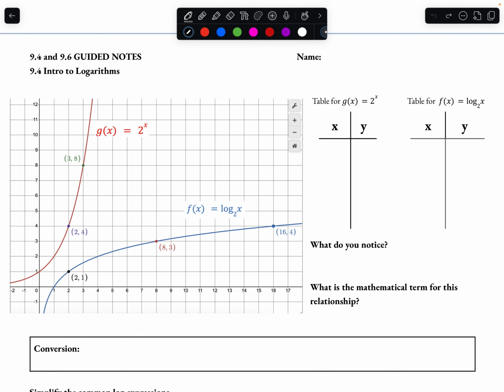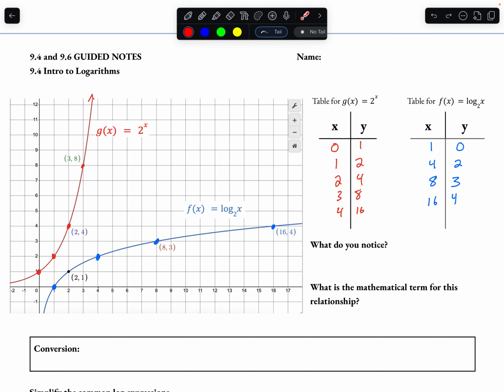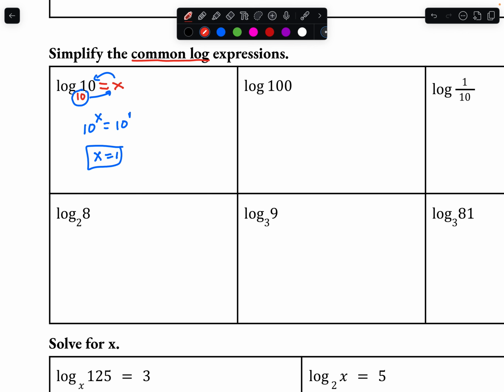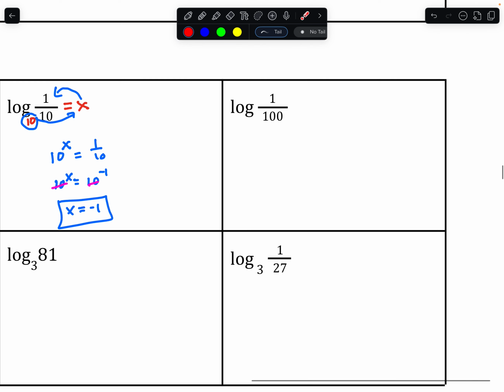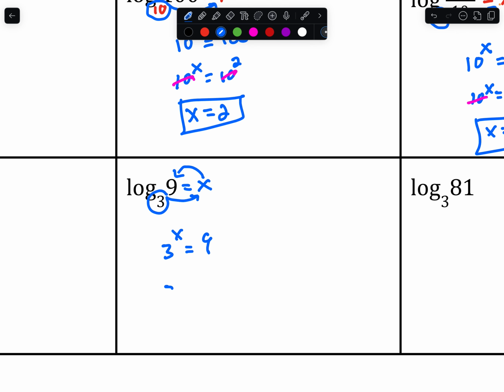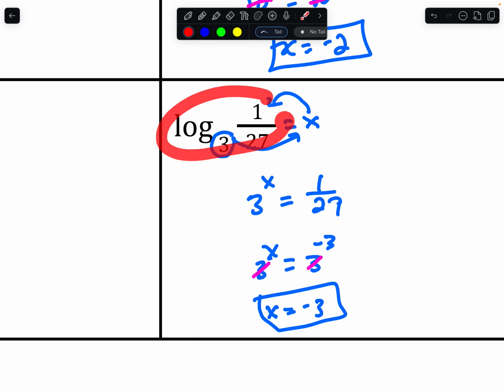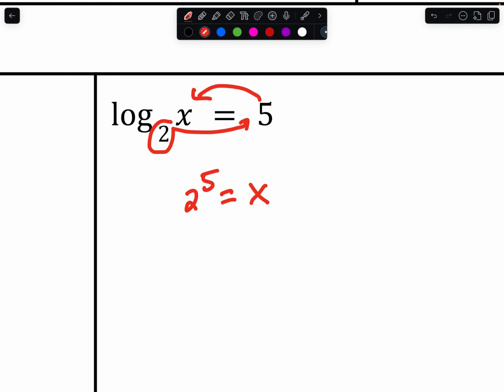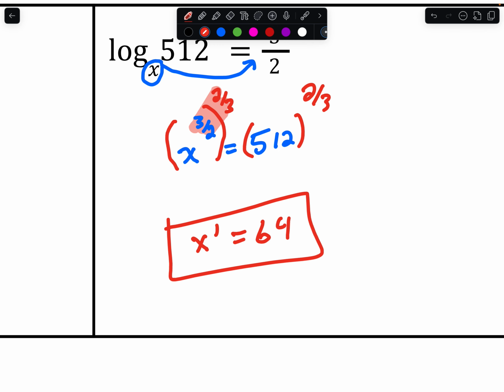Introduction to logarithms